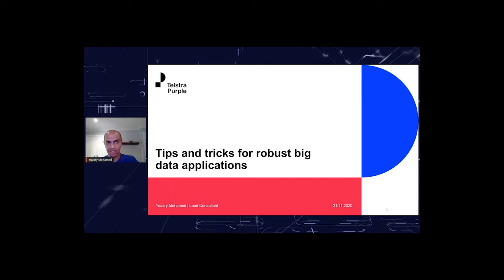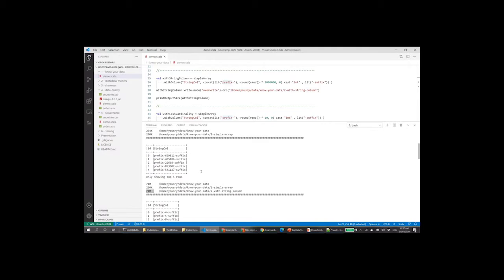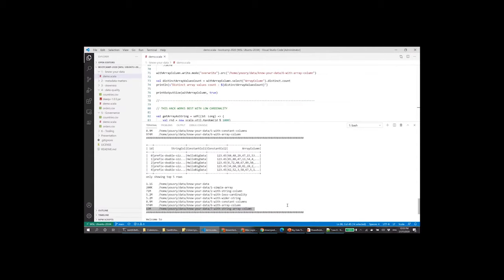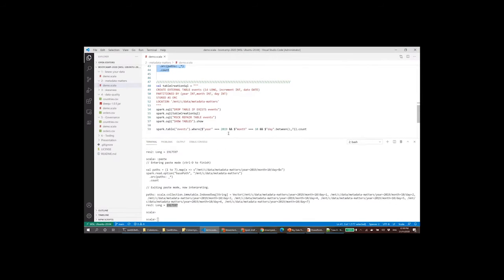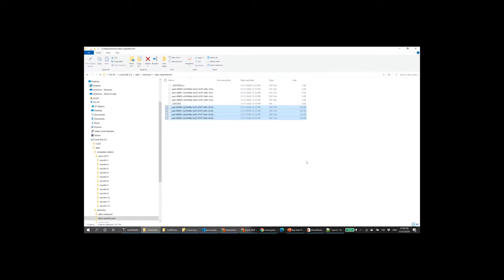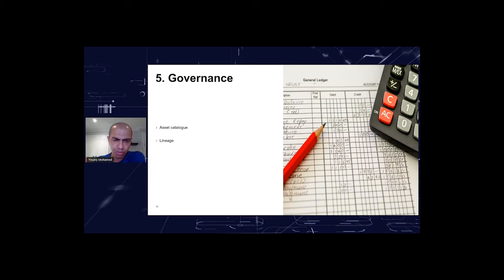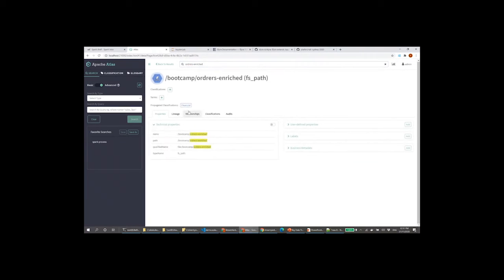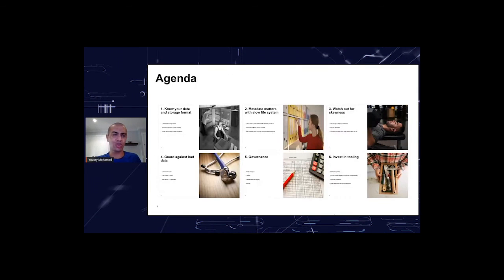Tips and tricks for robust big data applications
Does anyone still care about big data? Some people may think it's an ancient buzzword that doesn't attract the cool kids in the era of self-driving cars. Well, big data is still here and will continue to be relevant as long as people and businesses need to count things. In this session, you will learn several tips and tricks critical to any successful big data application. You will see how to optimise data storage in columnar files to save storage costs and also improve compute performance. If garbage in means garbage out, then your data should be of high quality. You will learn also how to unit test big data applications and how to assure high quality data outcomes. With the explosion of data sources a single organisation has to handle, it's very critical to have governance and tracking. You will see how you can track the lineage of a certain dataset so you will always be ready for the toughest auditing or compliance checks. Finally, I will show you some tools to help with automation and collaboration.

Speaker: Yousry Mohamed

This session was part of the Brisbane AI Bootcamp edition with the support of the Global AI Community.